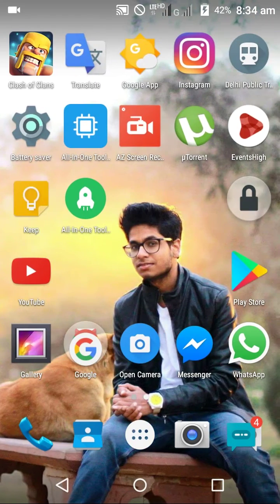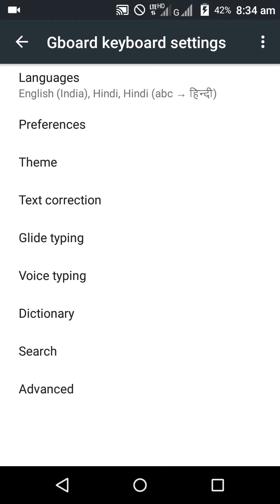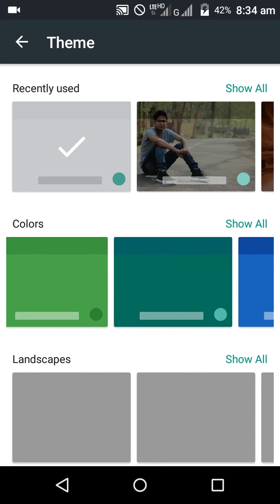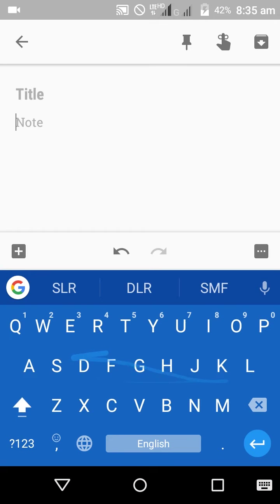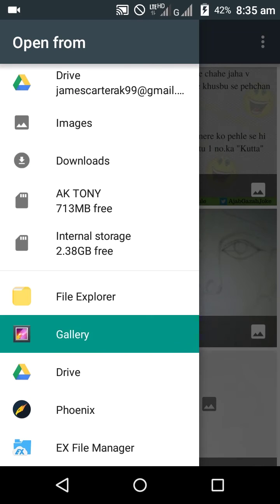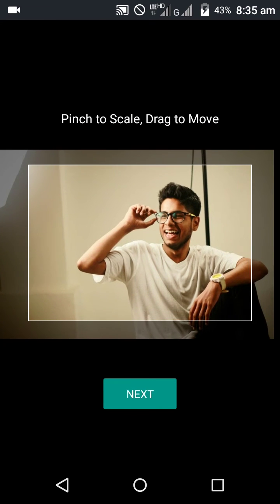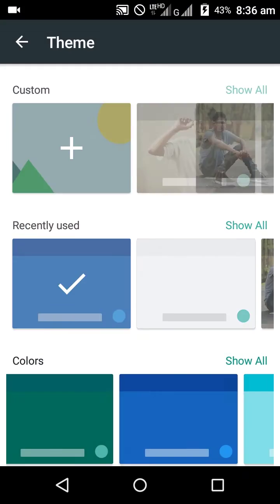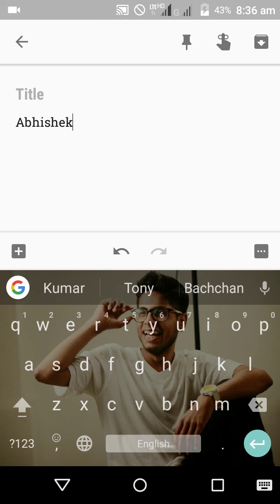How to set a Wallpaper on your Keyboard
This is Tutorial of setting a Wallpaper or your own photo, with the help of Google Keyboard.